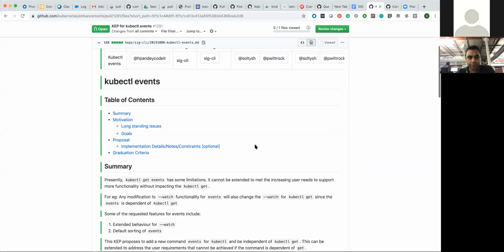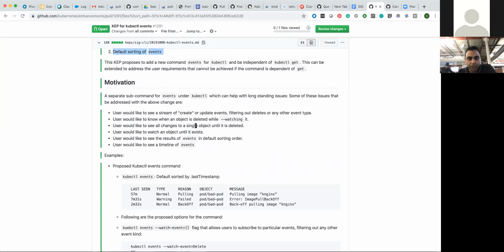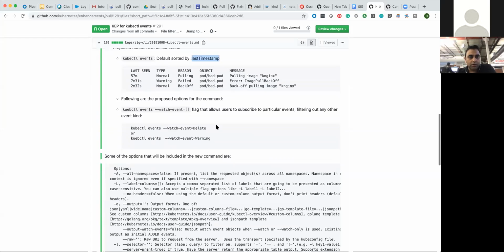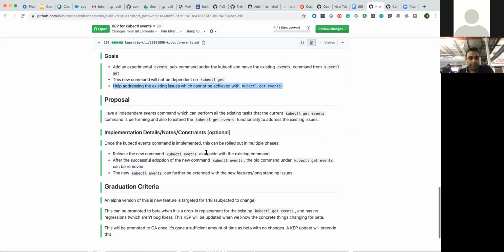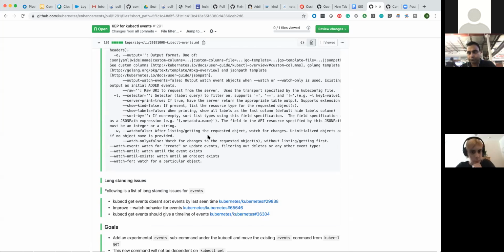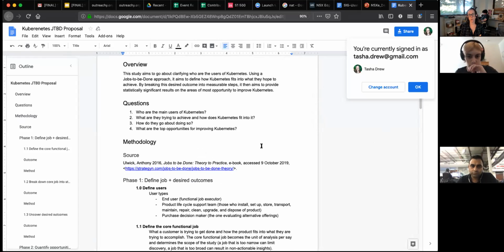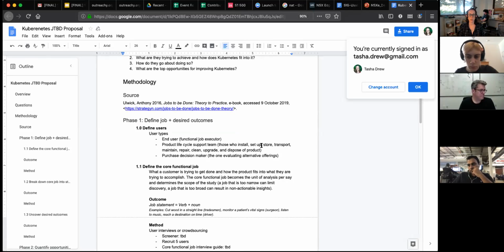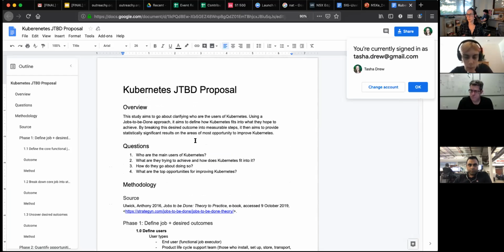20191022 Kubernetes SIG Usability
[Himanshu] New Kubectl events command to replace kubectl get events KEP